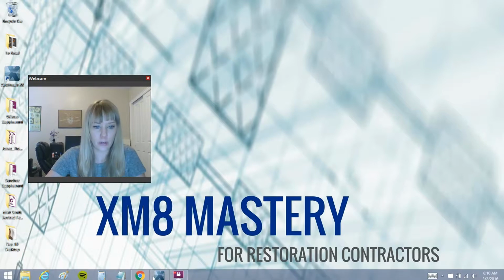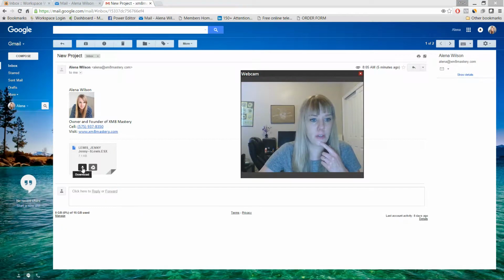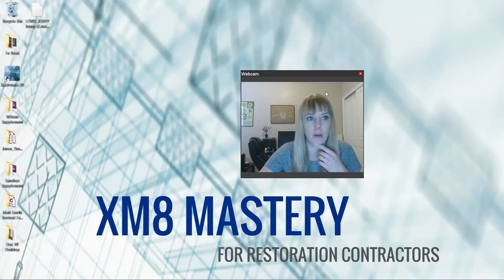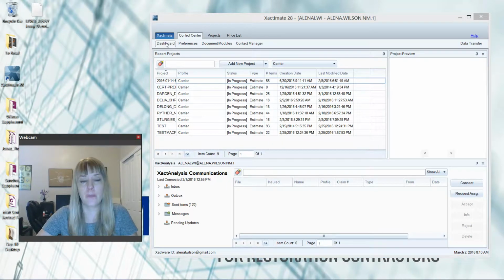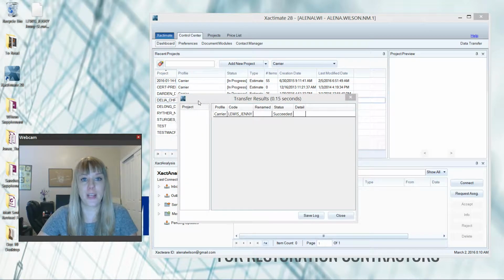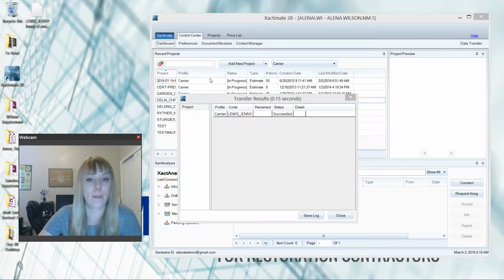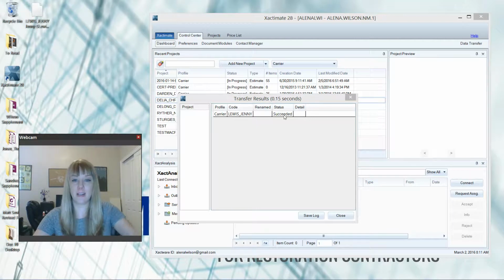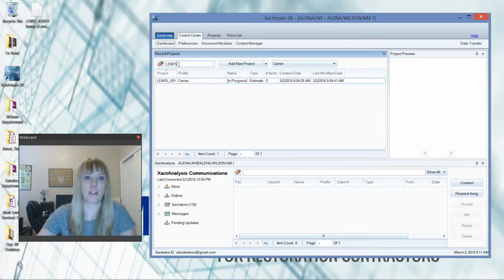Tuesday Tech Tip - Importing ESX Files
Every Tuesday, I will be discussing a different Xactimate topic to quickly address commonly asked questions that members of XM8 Mastery send me.